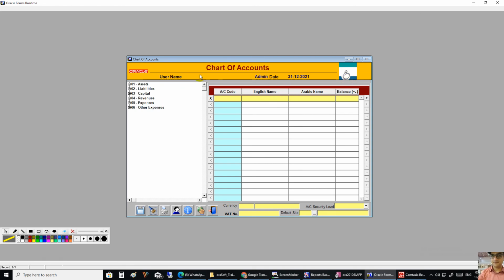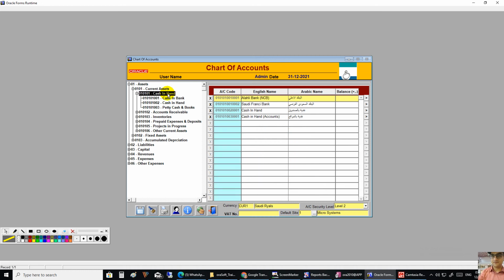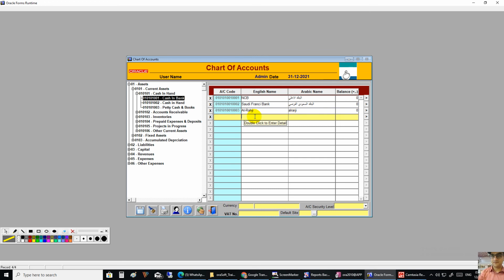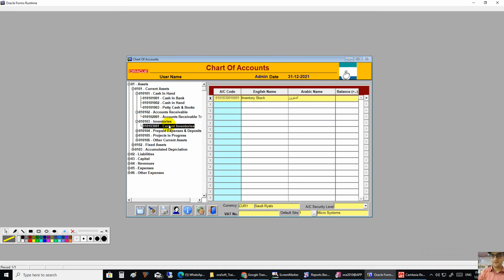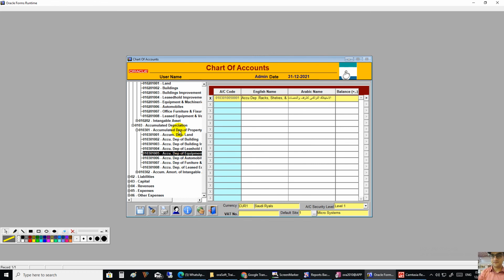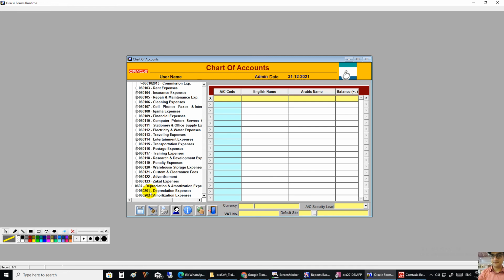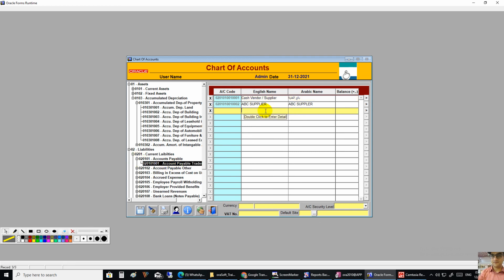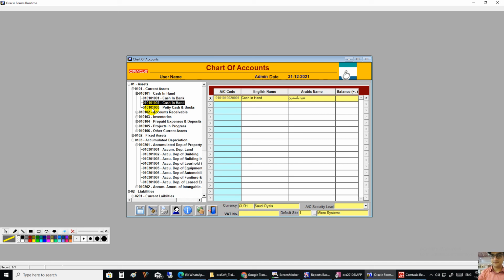Chart of Accounts جدول الحسابات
In this video, you will learn how to create a chart of accounts, you will create Assets, Liabilities, Revenue, and expenses accounts at different levels like head, subhead, control, and portable levels.
في هذا الفيديو ، سوف تتعلم كيفية إنشاء مخطط للحسابات ، وسوف تقوم بإنشاء حسابات الأصول والخصوم والإيرادات والمصروفات على مستويات مختلفة مثل مستويات الرأس والعنوان الفرعي والتحكم والمحمولة.